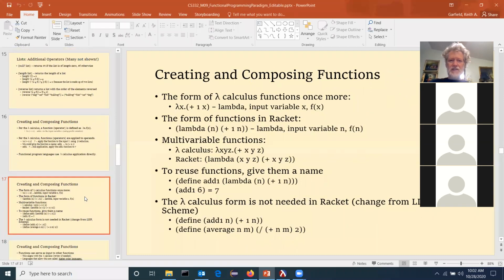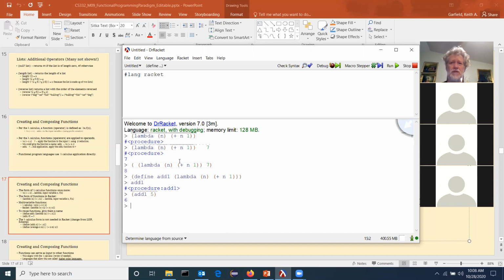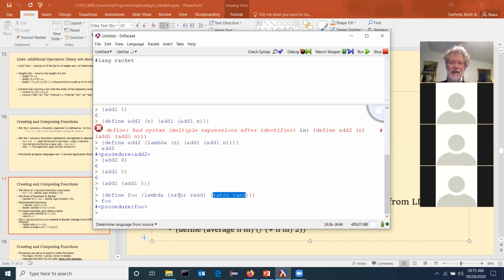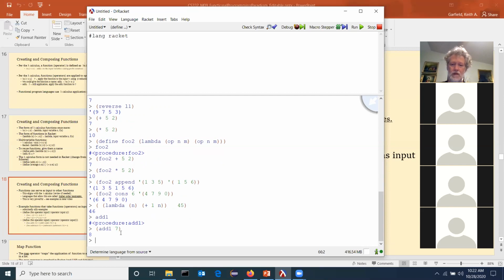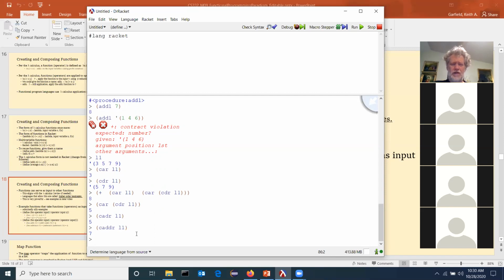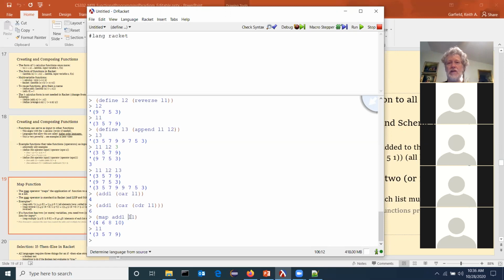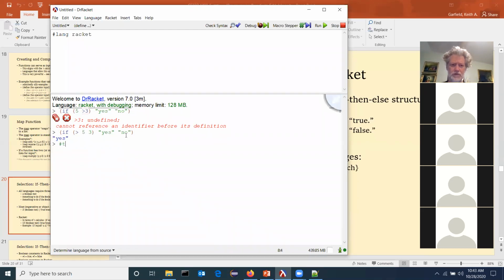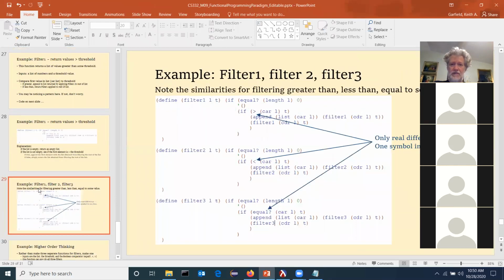CS332 M09.2 Functional Programming Paradigm Live (2 of 3)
Module 9 Functional Programming Paradigm